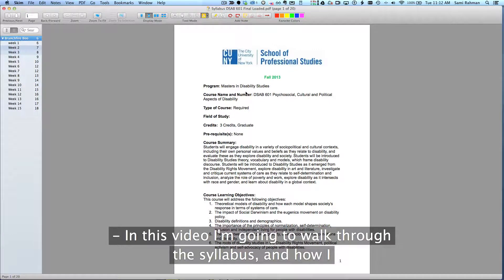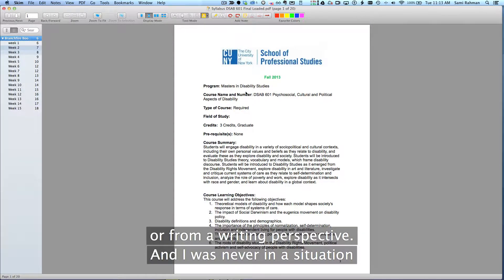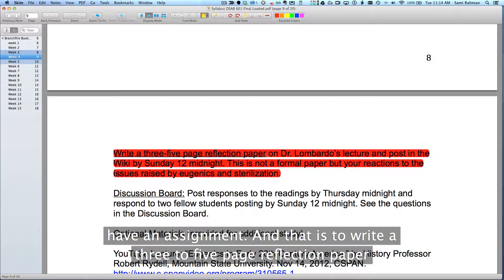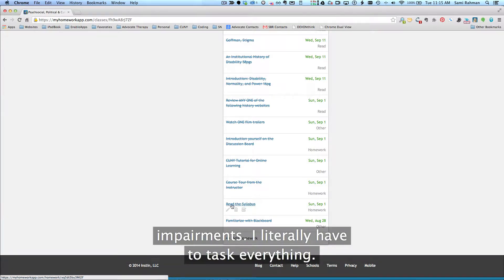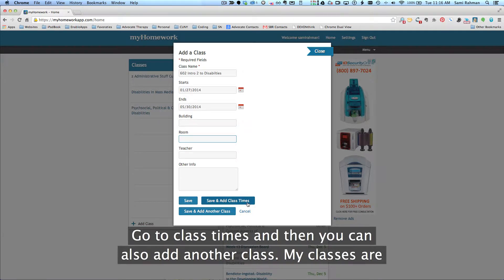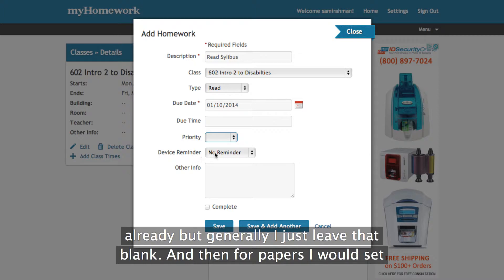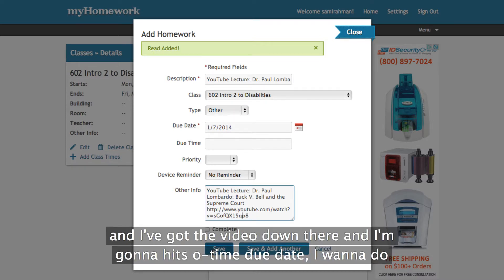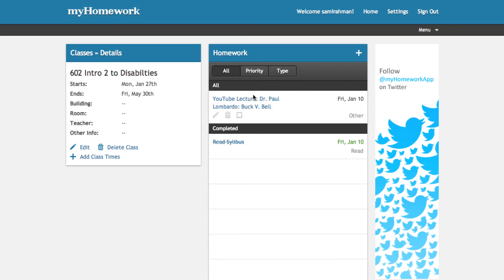2 1 MyHomework App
Learn the tools and techniques to go to High School, College or Graduate School using an all digital paperless workflow. Learn how to write higher quality papers in less time.